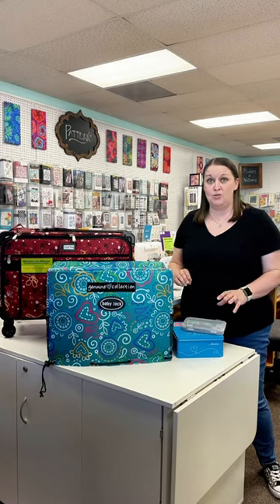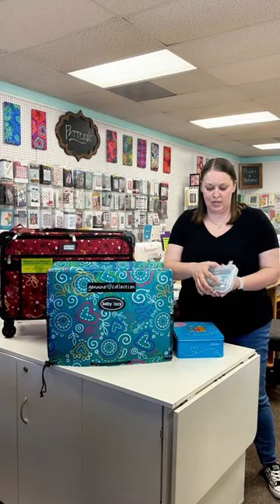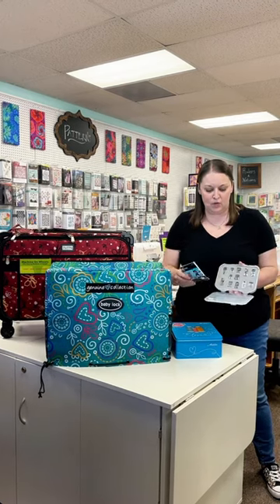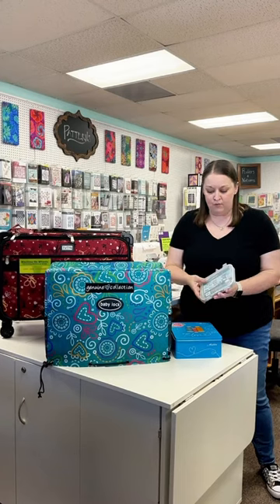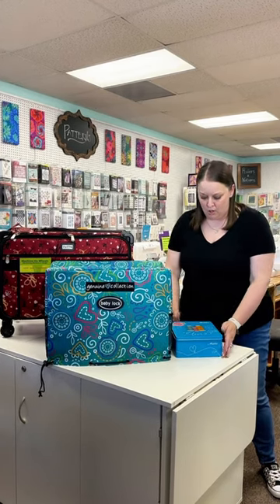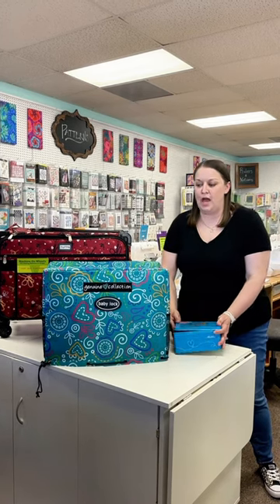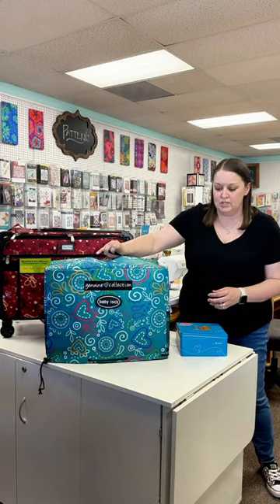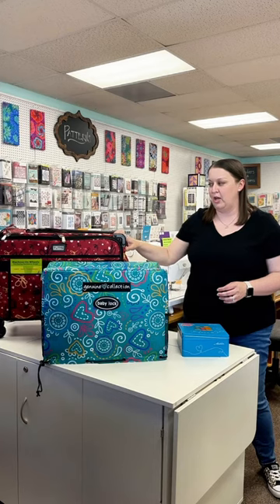Holiday Sewing Machine Bundles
🎁 Looking for the perfect gift for the sewista in your life? 🧵🎉 Don't miss out on these amazing freebies when you purchase one of the new BabyLock sewing machines we just brought in! 😍🆓

🗓️ Holiday Hours:
📅 Wednesday, Nov. 22nd: Closing at 1 p.m. ⏰
🦃 Thursday, November 23rd (Thanksgiving): Closed 🚫